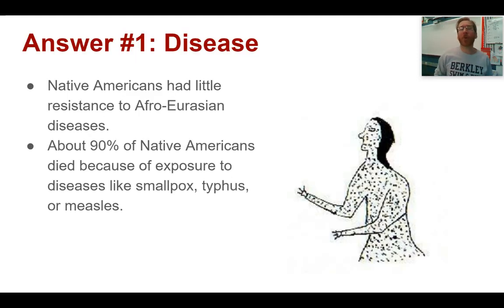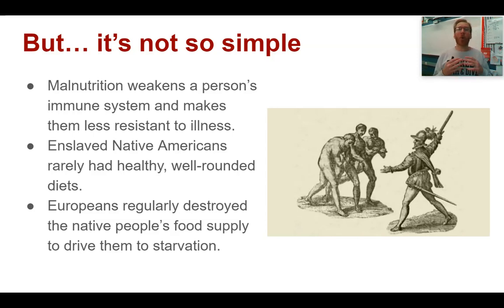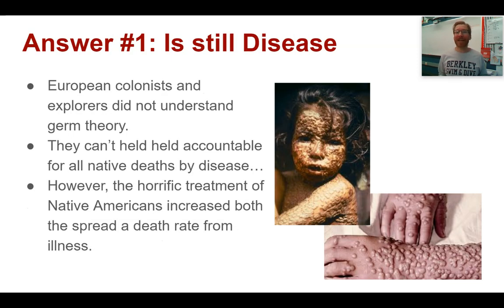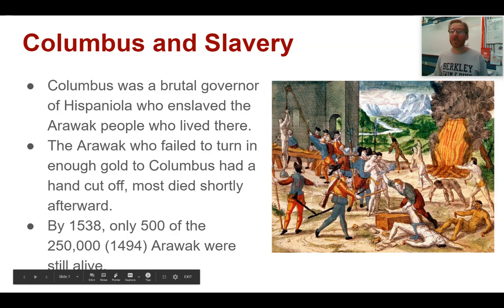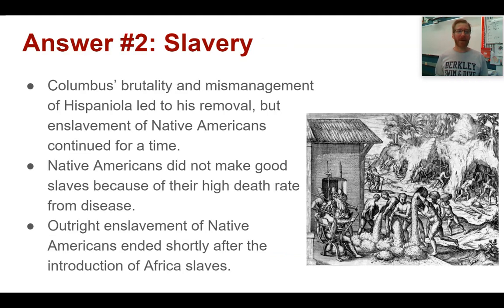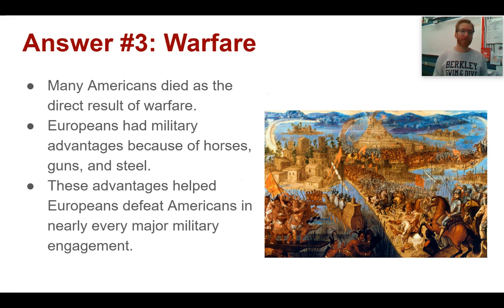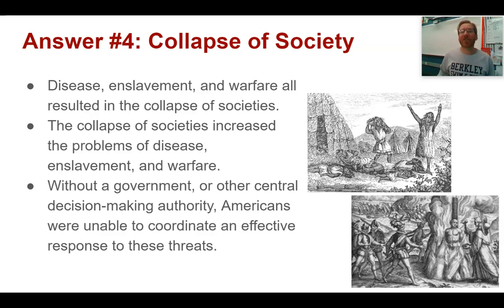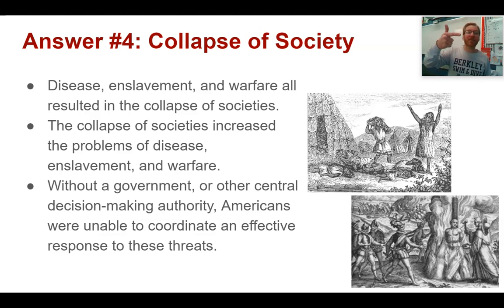BHS WH 6-3: The Great Dying